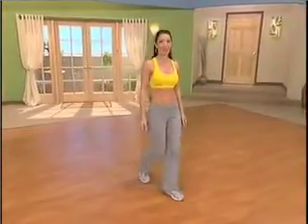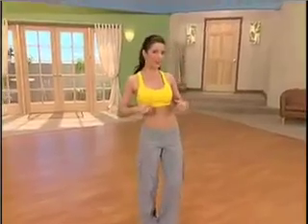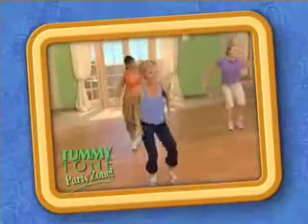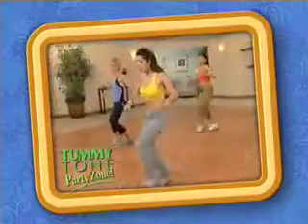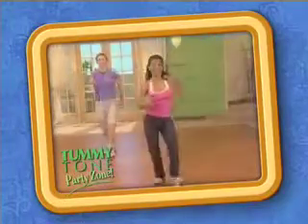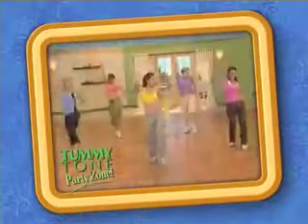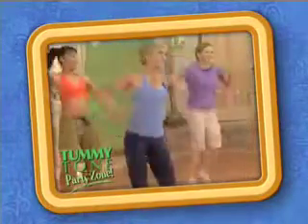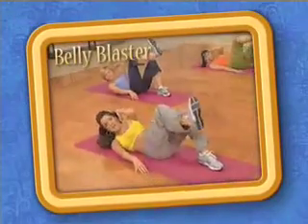Dance Off the Inches: Tummy Tone Party Zone Clip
Getting Fit Doesn't Have To Feel Like Work. Anyone can dance off the inches. We've made it easy. Just 10 easy moves are all you need to dance this sizzling routine -- and we'll show you how! No matter what your age or fitness level, you can have a great time while dancing your way into great shape! You'll want to do this program again & again because it's just FUN -- and that's the secret. The more you do it, the more inches you'll lose. It's really that simple. Losing inches has never been so easy! If you want to tone, trim, and tighten your waistline, this party is for YOU! So set aside your inhibitions and let's groove! Dance leader Marie Forleo and her friends take you through two different dance sequences specifically designed to cinch that midsection and flatten your belly! Awarded Top Workout in November by SHAPE magazine, with this DVD you'll feel your abs engaging and getting stronger the minute you begin. Next you'll move to the mat for a quick, no-nonsense abs workout that'll start you on your way to those washboard abs. This dual-approach to abs work -- fat burning cardio dance paired with targeted toning -- is the fastest way to get the waistline you've always wanted! This program features the Dance Off The Inches Step Guide. In just 10 minutes, your dance leader will teach you the 10 simple steps that are all you'll need to know to easily dance off the inches through this whole program.